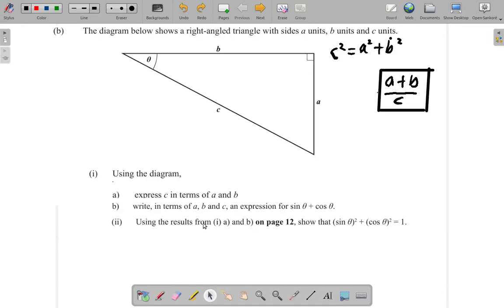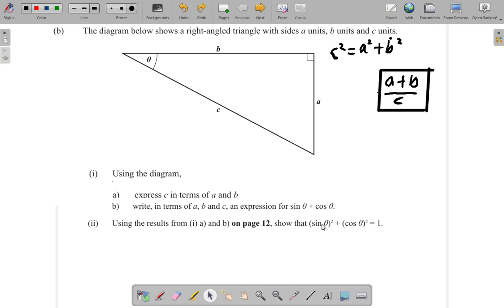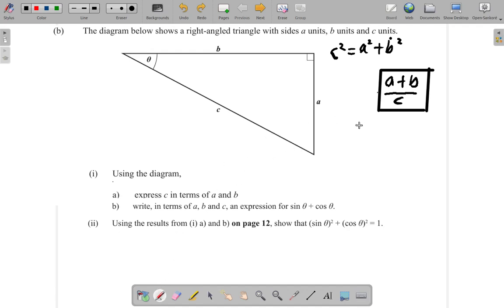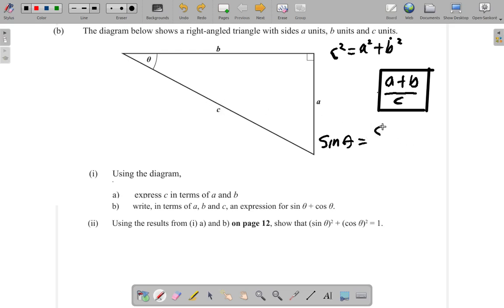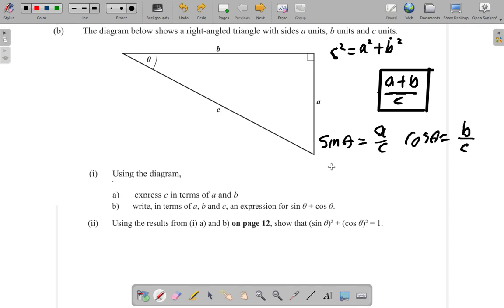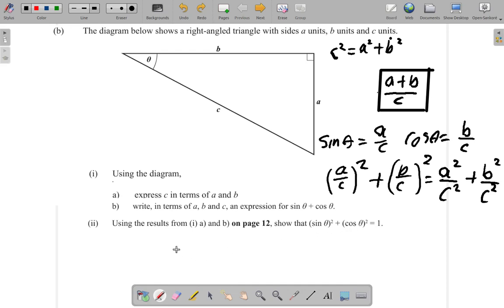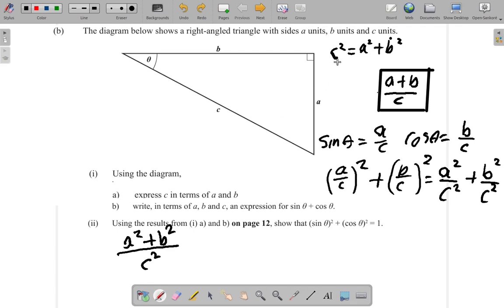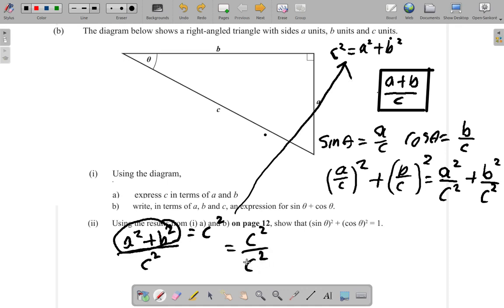CSEC Mathematics January 2019 Question 3 b ii